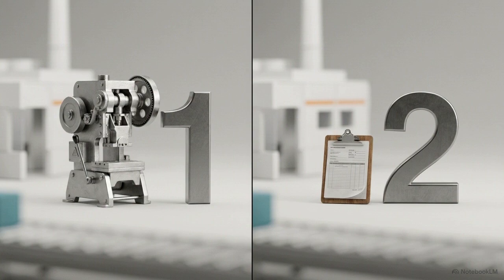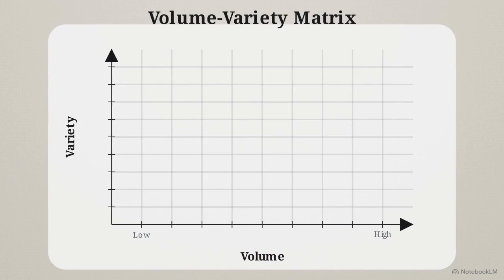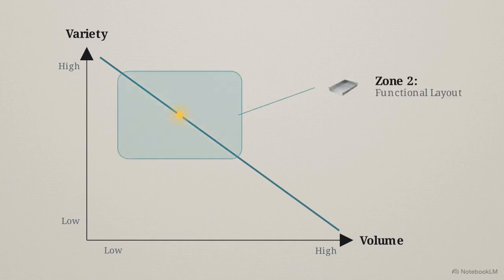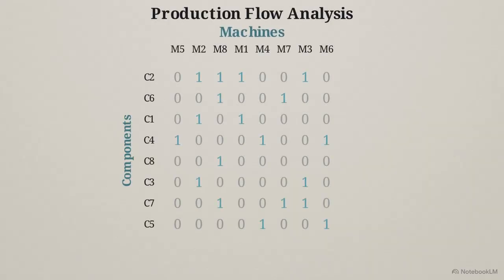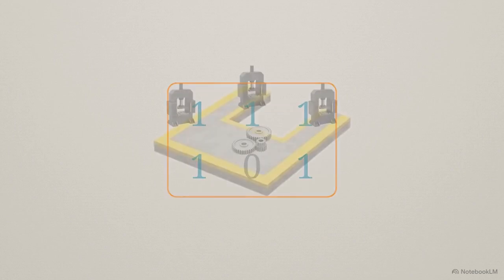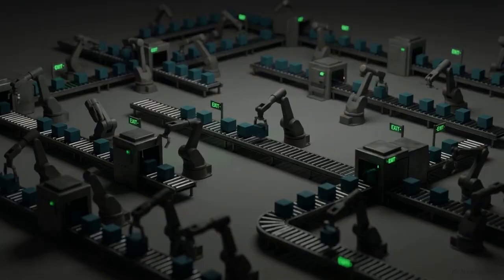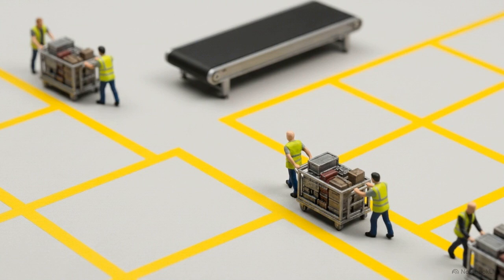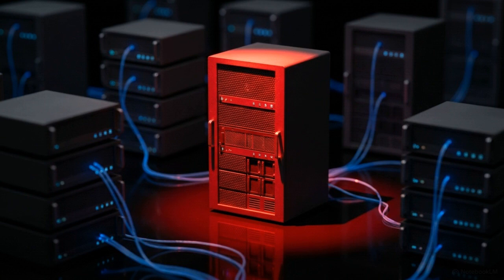The Architecture of Flow Engineering Operations from Volume an